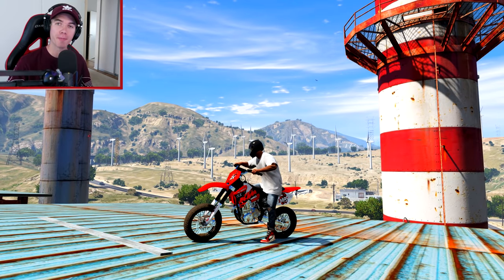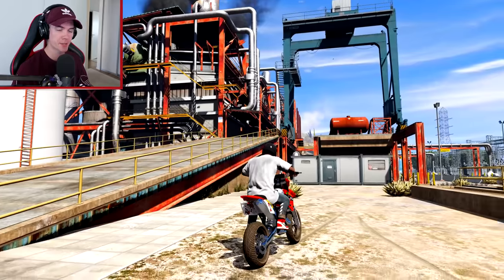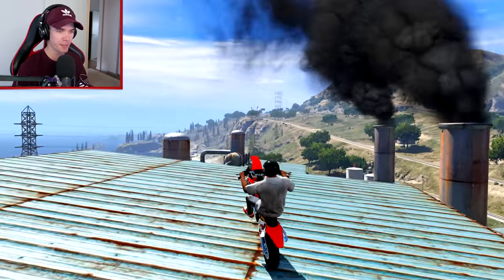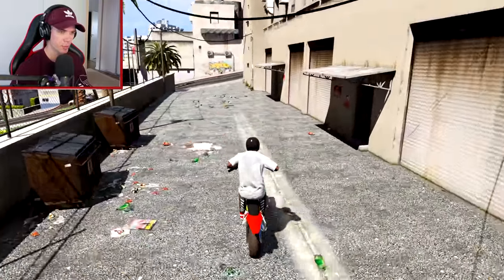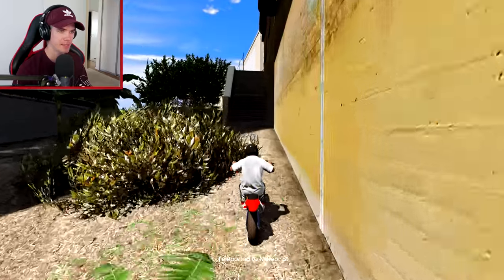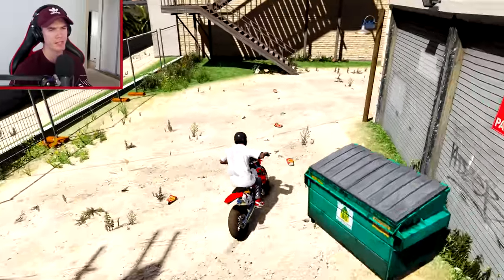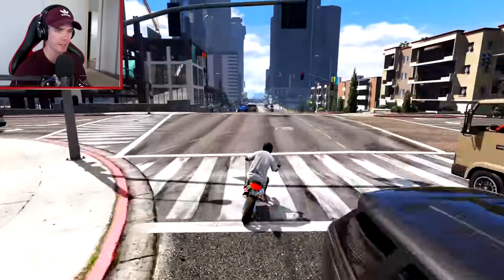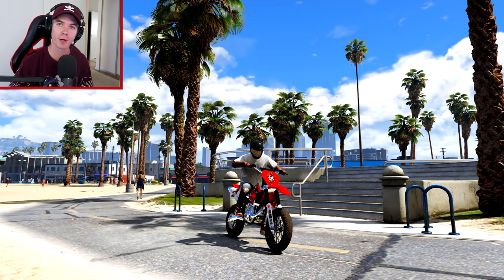CRAZY REAL LIFE BIKE STUNTS! - (GTA 5 Stunts & Fails)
If you enjoyed this GTA video and would like to see more of this, then be sure to LIKE the video!

Song during first stunt replay: Allen Mock x Chow Chow - Phantom
Thanks for letting me use & promote your song!

If you enjoyed this GTA video and would like to see more of this, then be sure to LIKE the video! Today I tried out the real life bike mod again and also checked out another mod that I will use for future videos!